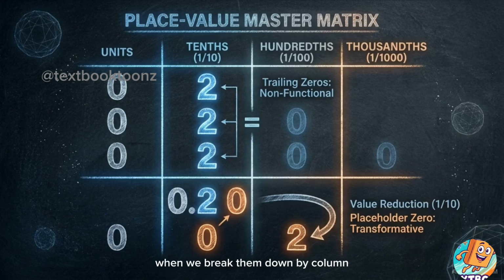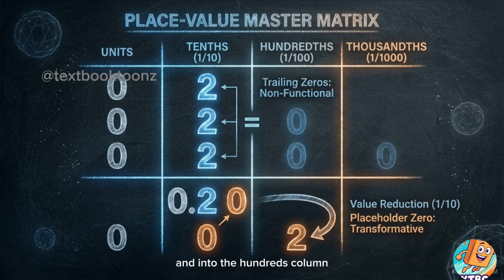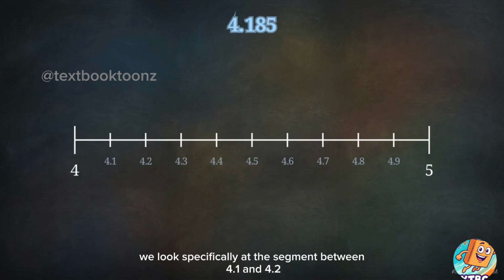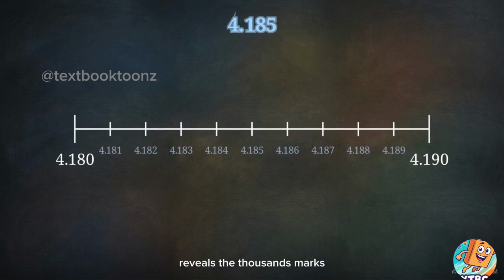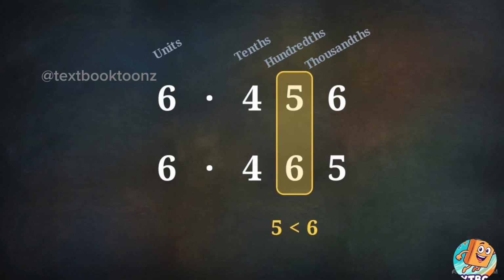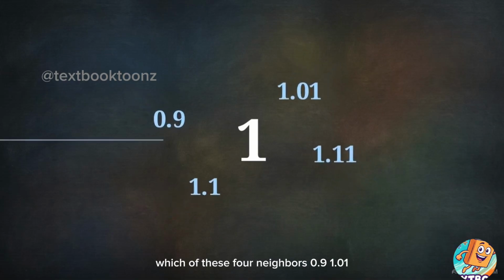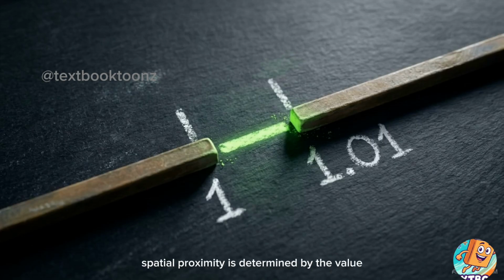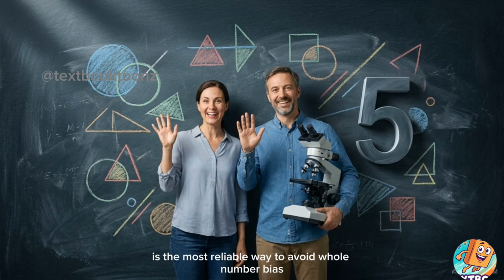Locating & Comparing Decimals Explained | Class 7 CBSE Math | 2D Animation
Think you know how to compare decimals without getting tricked? Let’s put your eyes to the test! 🎬🔬 Welcome to Episode 4 of our Decimal Operations series on Textbook Toonz!

In this episode, Sonu and Zara encounter a major psychological trap that confuses millions of students on math exams: The Zero Dilemma! We clear up once and for all whether adding trailing zeros changes a decimal's value, and show you exactly how to protect your marks.

Using dynamic 2D visual proofs, microscopic number line models, and step-by-step placeholder comparisons, we explore:

The Zero Dilemma (Settling the ultimate argument: Why 0.2 = 0.20 = 0.200, but 0.02 is completely different).

The Multi-Level Camera Zoom (Plunging into a 3-level microscopic countdown to locate the exact position of the coordinate 4.185 on a number line!).

The Left-to-Right Placeholder Battle (A foolproof strategy to instantly break the tie between tricky numbers like 6.456 and 6.465 without falling into exam traps).

The Nearest Neighbour Principle (Proving why a number like 1.01 wins the proximity race to the whole integer 1 over numbers like 0.9 or 1.1).

No boring whiteboards, no dry lectures—just high-energy cartoon visuals that turn your 7th-grade math syllabus into a spectacular sci-fi mystery!

⏱️ TIMESTAMPS:
0:00 - The Zero Dilemma: Zara vs. Sonu
1:10 - Breaking Down Trailing Zeros in the Place-Value Matrix
1:45 - Level 1 Zoom: Finding Tenths on the Number Line
2:20 - Level 2 Zoom: Finding Hundredths
2:50 - Level 3 Zoom: Maximum Power (Locating 4.185)
3:15 - Left-to-Right Comparison: The Battle of 6.456 vs. 6.465
4:10 - The Nearest Neighbour Proximity Race
4:45 - The Grand Mathematician's Proximity Challenge!

👇 BE A MATH DETECTIVE: Look at the Grand Mathematician's chalkboard puzzle at the end of the video! Out of these three numbers: 3.56, 3.65, and 3.099, which single number sits CLOSEST to the whole number 4? Work out the distances and drop your choice in the comments below!

🚀 ABOUT TEXTBOOK TOONZ:
We transform K–12 math syllabus concepts into fun, 5-minute 2D animated lessons. Perfect for CBSE Class 7 students who want to master decimal operations, ace their exams, and learn visually.